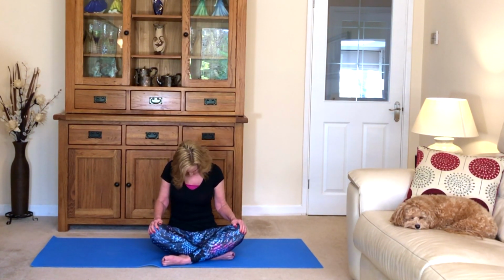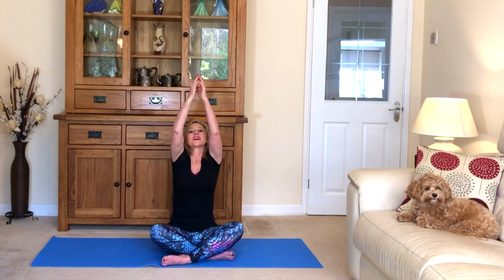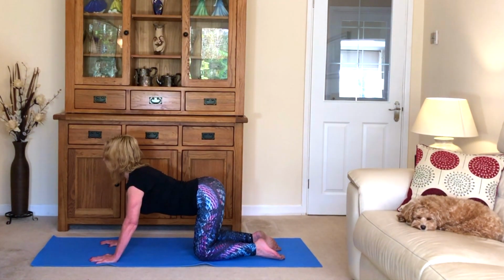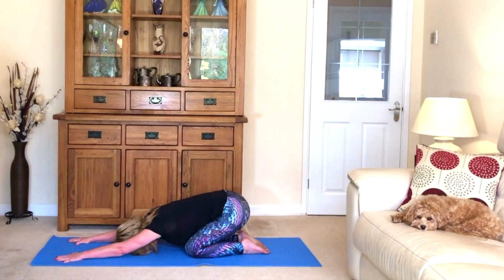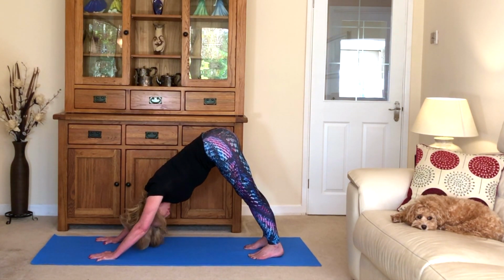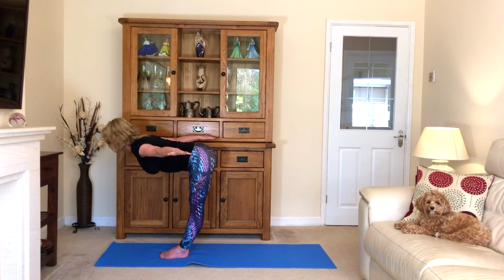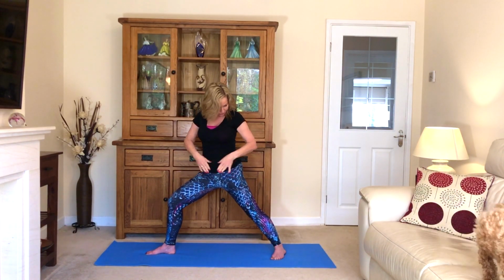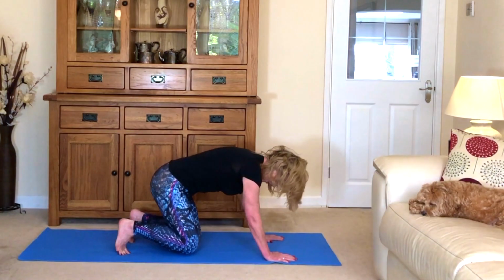Start Your Yoga Journey: Beginner-Friendly Home Practice"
Learn yoga at home with this 20-minute class designed for complete beginners. Whether you're an absolute beginner wanting to learn yoga or seeking a gentle beginners' yoga class online, this session is perfect for you. Enjoy a full-body stretch and an introduction to yoga with this 20-minute workout. Practice this at home every day for a week and see how you progress.

This collection includes classes for complete beginners and those looking for gentle yoga practice.

Embrace your best self with my online yoga classes and guided meditations. Always listen to your body, and only take poses to where they feel comfortable for you. Enjoy the intensity of the stretch without pushing into pain.

They’re all free to watch anytime and as often as you like.

From my home to yours,
Julia

**About Me:**

I’m Julia Wylie, a passionate yoga teacher with over 30 years of experience teaching yoga and meditation in various countries around the world. I’ve studied multiple hatha yoga styles and meditation techniques, blending them into my unique teaching style. I love sharing yoga and meditation to help others achieve their health and wellness goals.

- Facebook: Yoga with Julia Wylie @yogawithjuliawylie